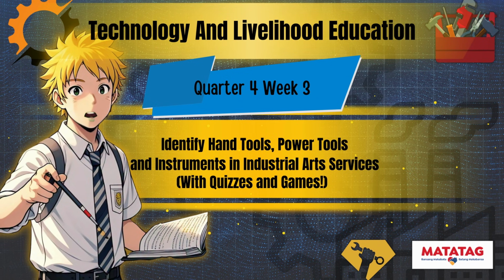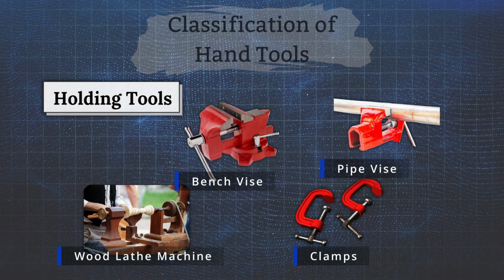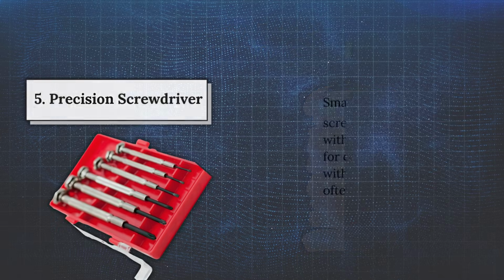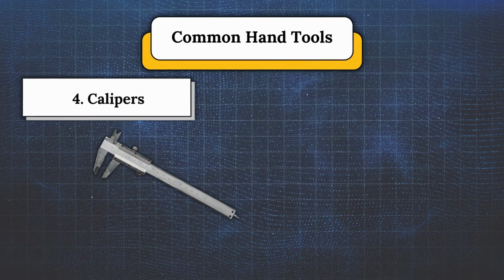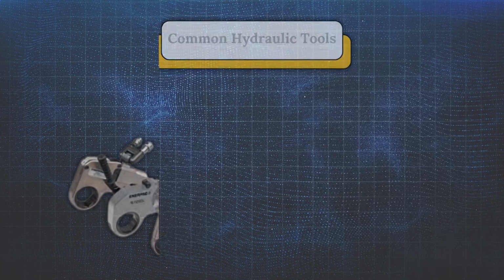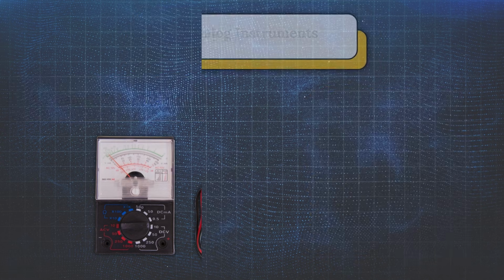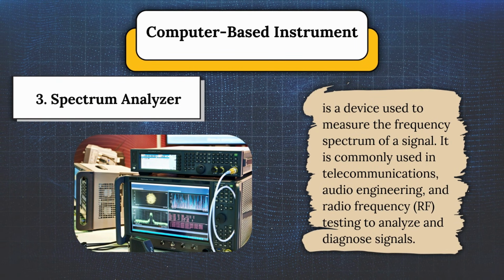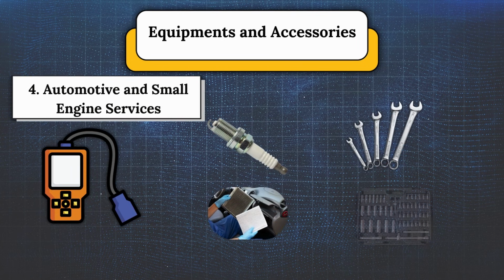TLE 7 Quarter 4 Week 3. Uses and maintenance of hand tools, power tools, instruments, and equipment.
As an educator, I created this material to provide a clear, high-quality visual aid for my students. While I used Al-assisted technology for the narration to ensure the audio is easy to follow in a classroom setting, the script, lesson structure, and educational flow were all manually curated by me to align with the official TLE 7 curriculum.
What you will learn:
1. Differentiate the hand tools, power tools, instruments, and equipment.
2. Identify and classify the common hand tools, power tools, instruments, and equipment used in industrial arts.
3. Explain the uses and characteristics of each tool, instrument, and equipment.